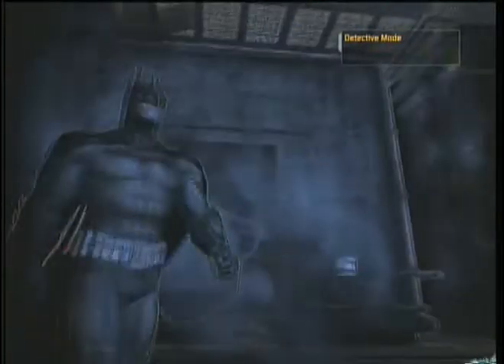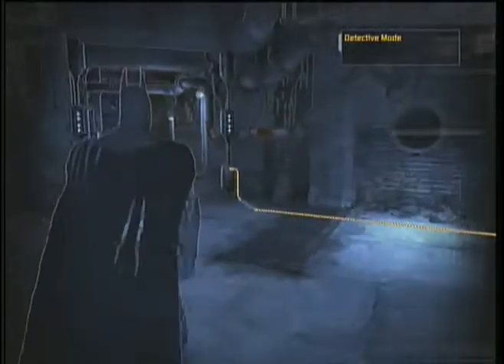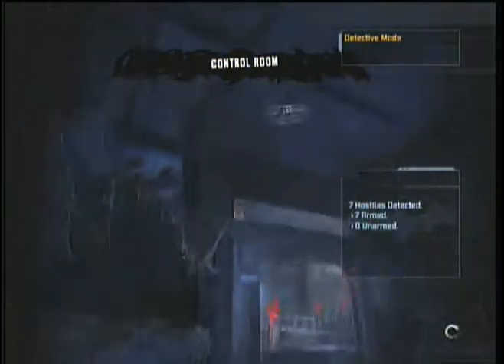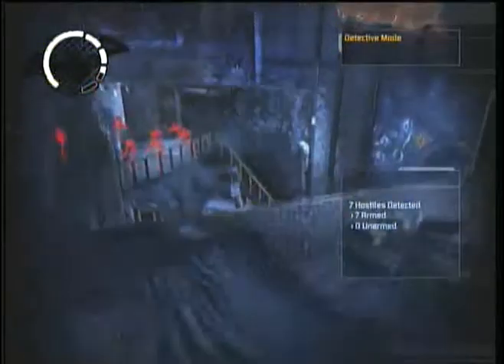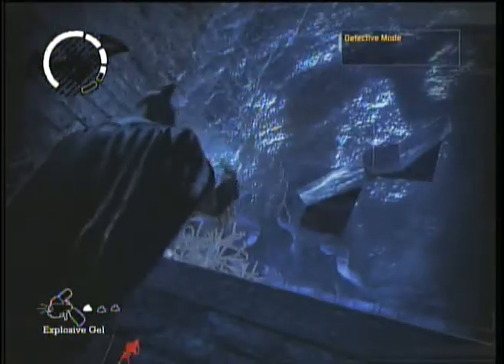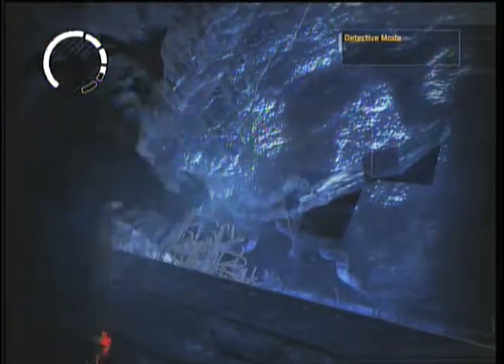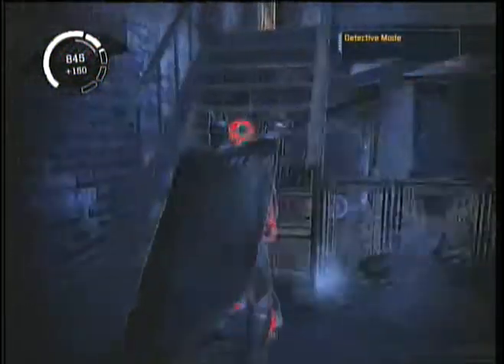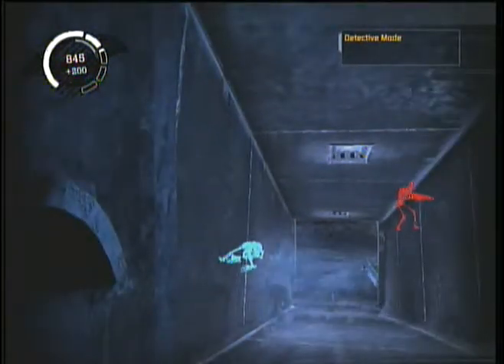Batman: Arkham Asylum Playthrough W/ Commentary [Part 36]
Sneaky bat time go!